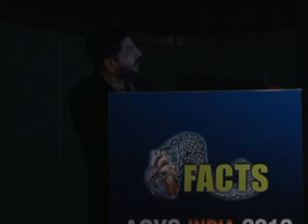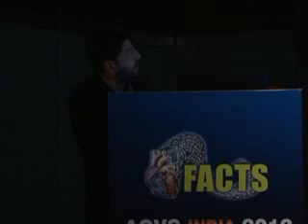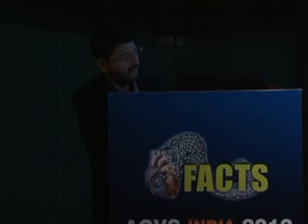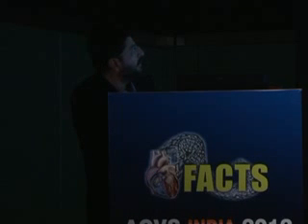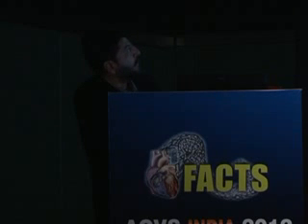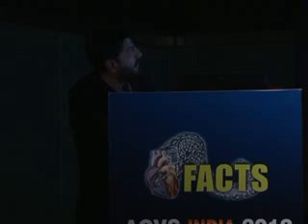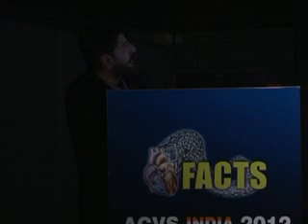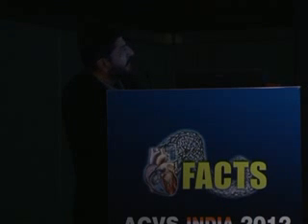ACVS INDIA 2012, Day 1 - Hall B - Transseptal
Transseptal Puncture & Techniques - Dr. Milan Chag